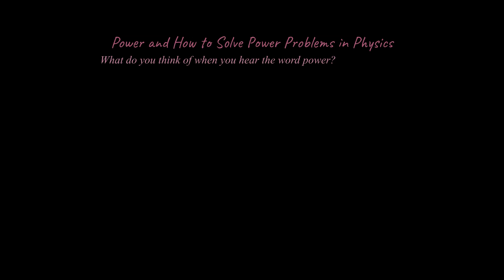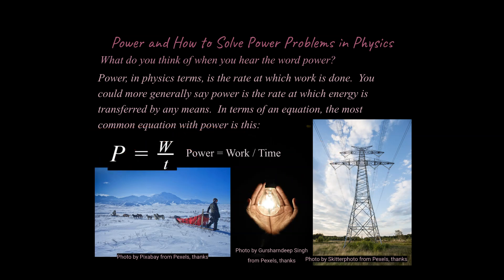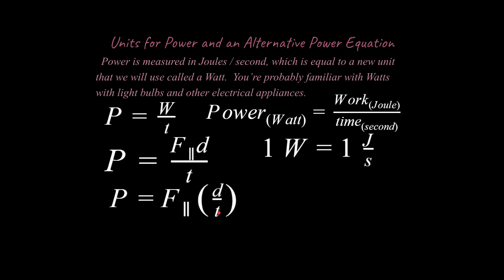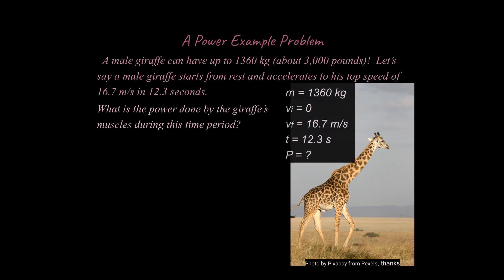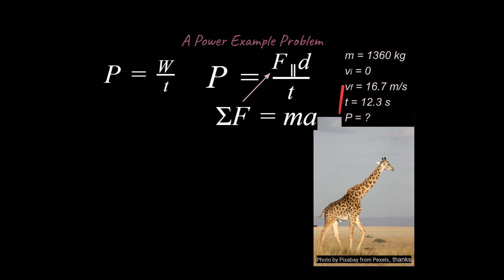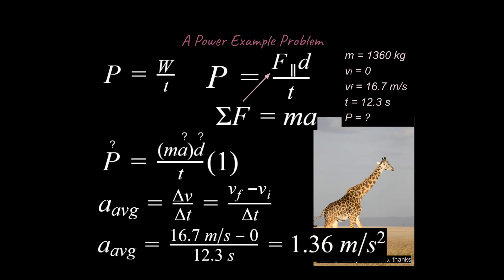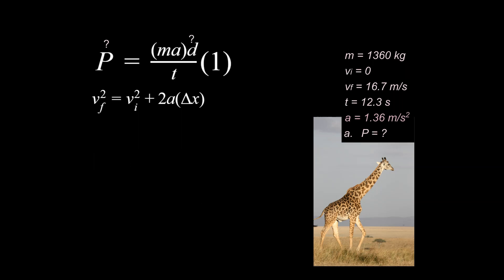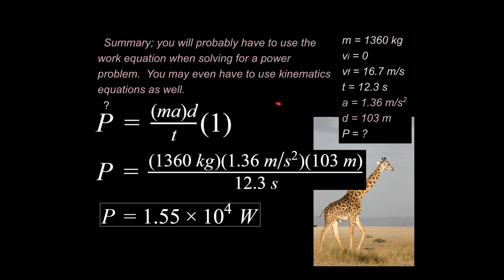Power and How to Solve Power Problems in Physics (for Physics Classes)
What is Power in terms of Physics and how do you solve Power problems?  This lesson is part of our unit on Energy and Conservation of Energy for Physics classes and as a foundation for AP Physics classes.  We will be eventually covering every major topic in high school Physics courses.  The link for the playlist for this unit can be found here: